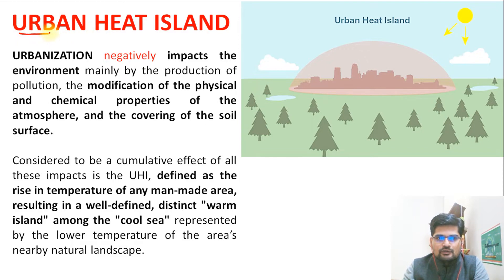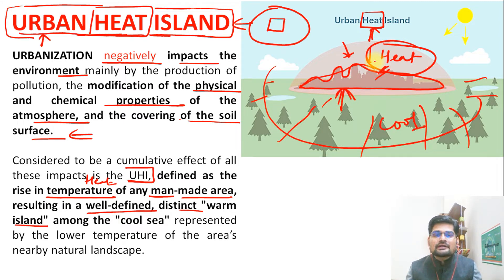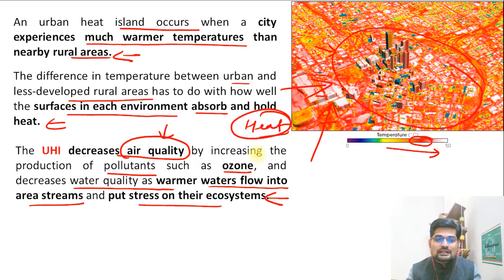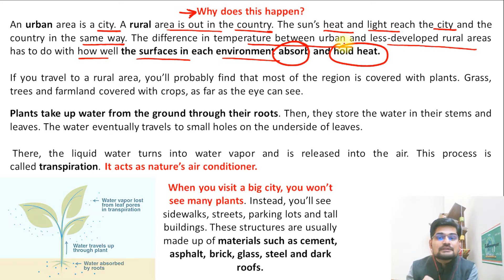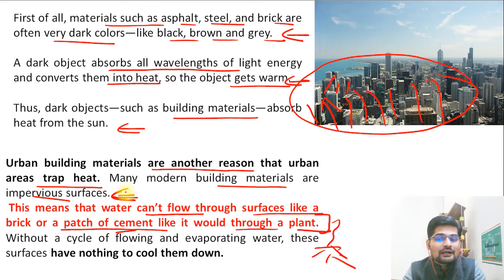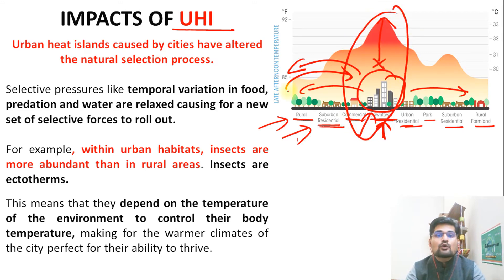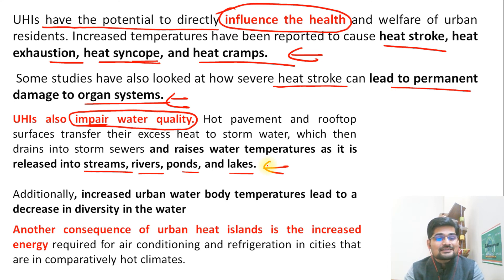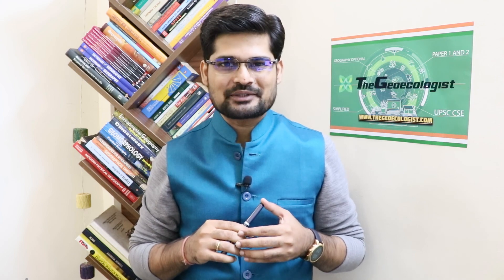Urban Heat Island | Causes, Consequences and Mitigation | Climatology | Dr. Krishnanand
This is the 37th in the series of lectures; on Urban Heat Island for undergraduate geography students as well as Geography (optional) for UPSC exams.

Simplified  Explanation of Urban Heat Island  has been made in this lecture.